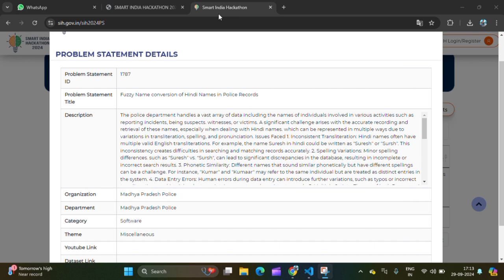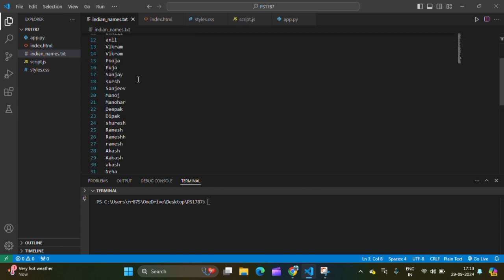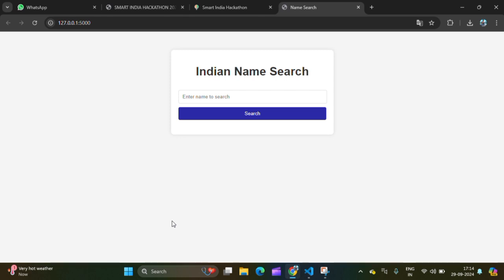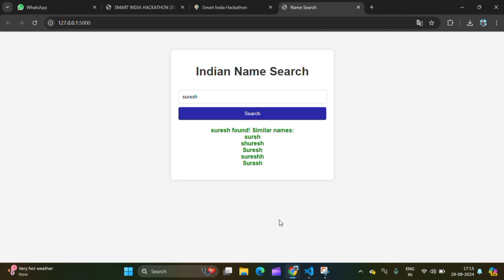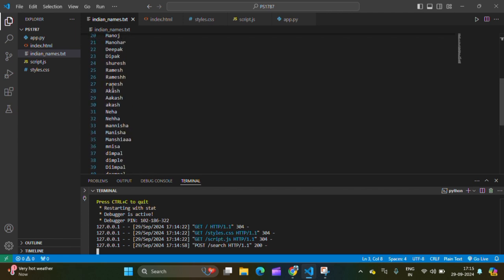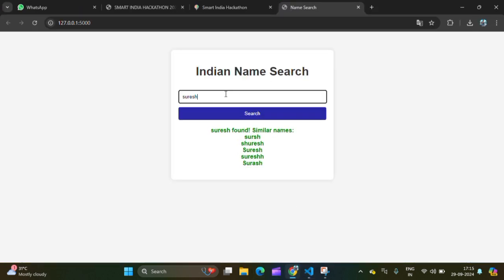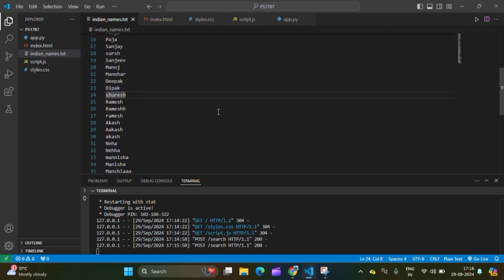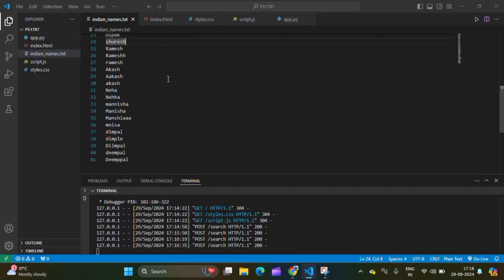Smart India Hackathon 2024, Prototype Video Submission PS Id : 1787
We are submitting the video solution for the problem statement for SIH 24